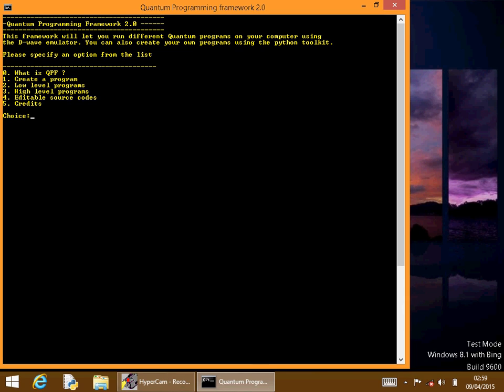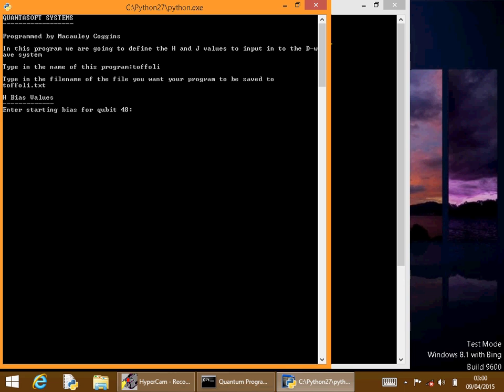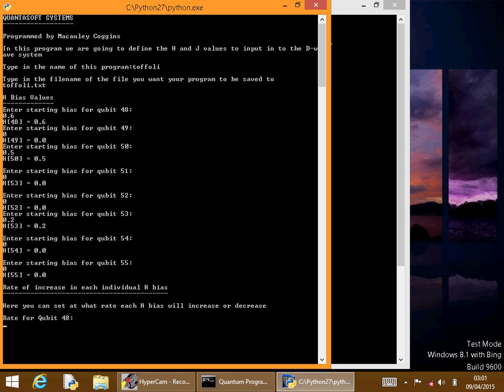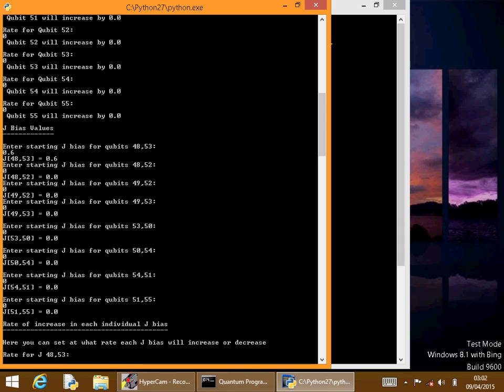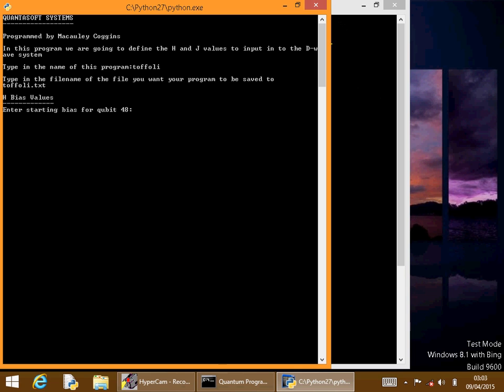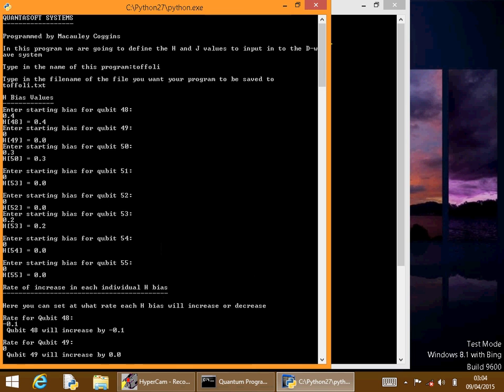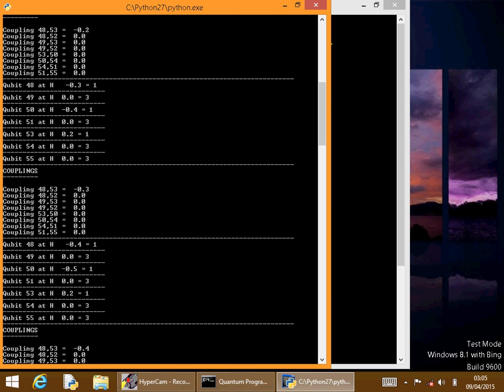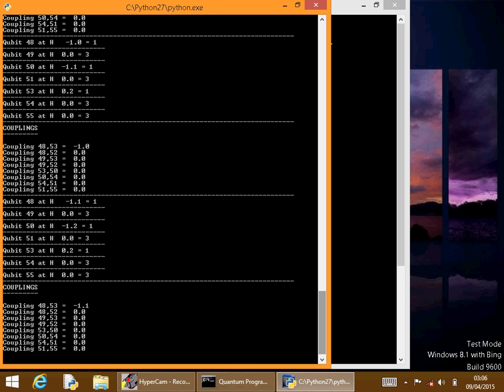How to program a Quantum Computer #3: Toffoli gate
In this demonstration I program an 8 qubit cell of the D-wave processor to simulate a Toffoli gate by programming 3 qubits and 1 coupling.

A Toffoli gate is a quantum logic gate who's output is flipped to a 1 or a 0 when 2 input qubits are in a positive state.

2 input qubits are assigned a high bias while the output is given a lower bias. As the bias of both the input qubits and a coupling decrease they become more likely to flip. This also increases the probability of the output qubit flipping without any need for it's bias to evolve. As such we can see that its state has been influenced purely by the input qubits through entanglment.

If you want to receive QPF in order to create your own quantum programs then download it